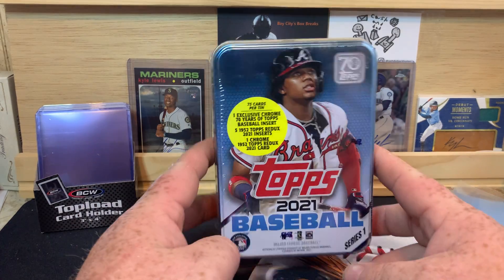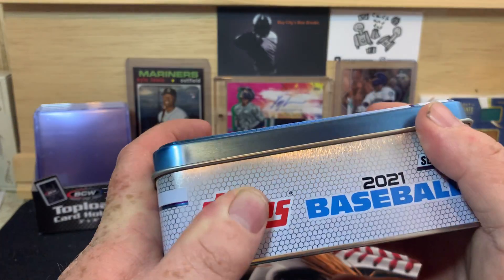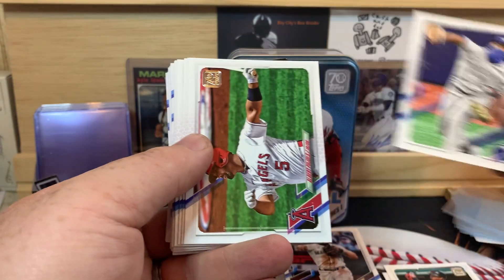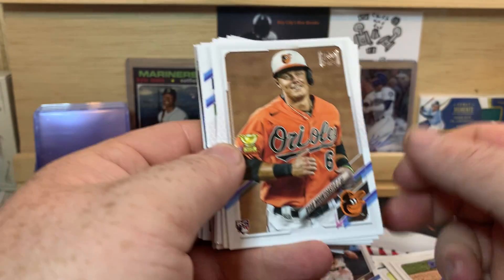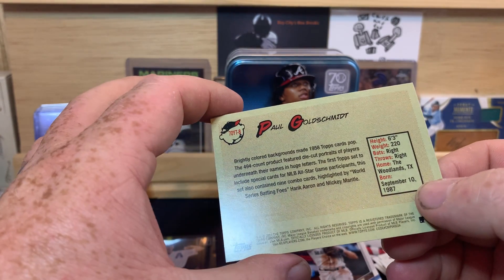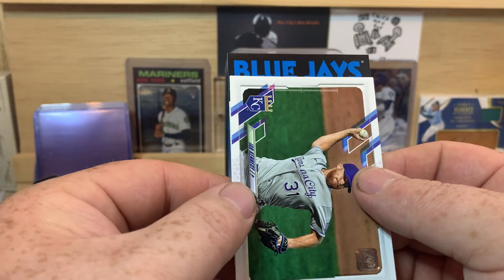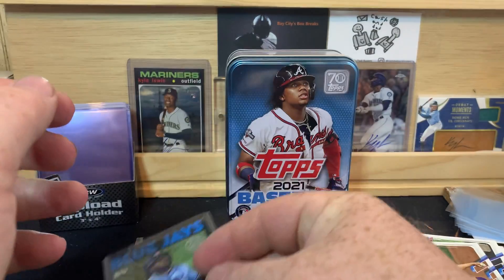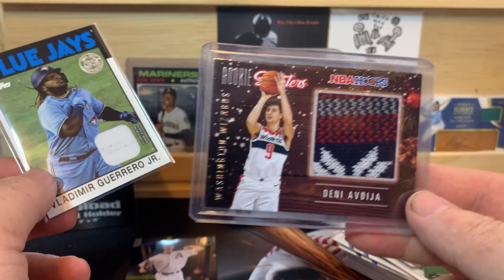🔥🔥2021 Topps Series 1 Tin! 🤩Hit Found!!!🔥🔥